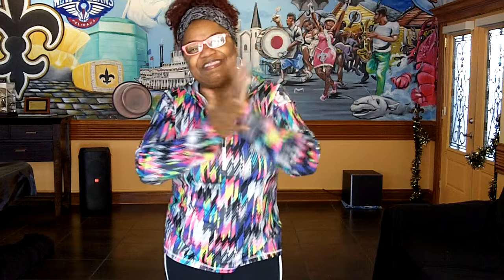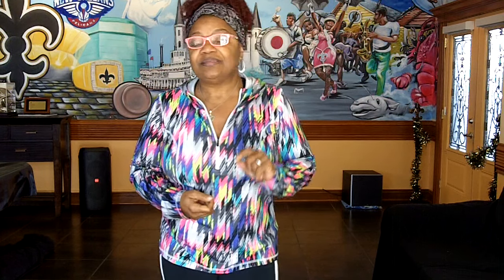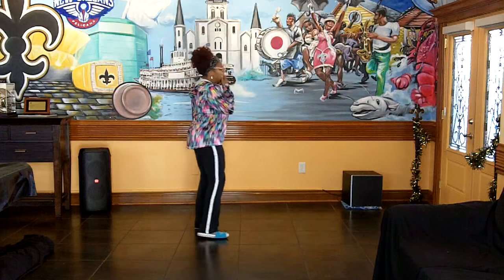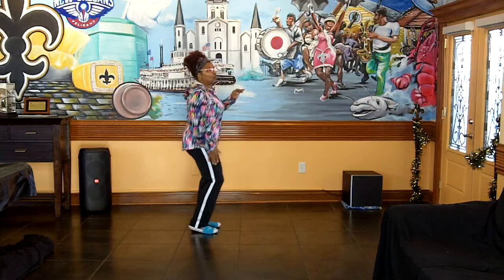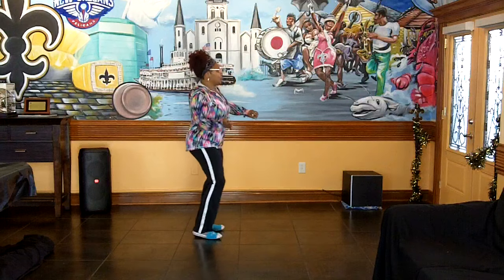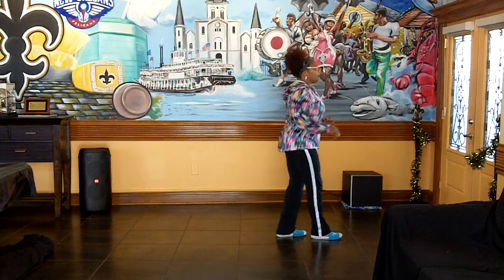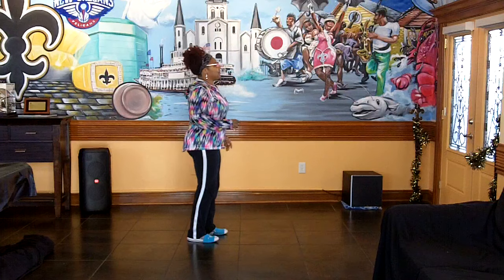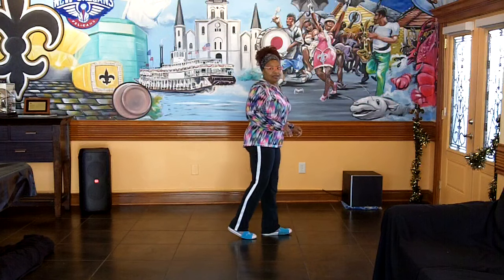🌦️🌦️ SUMMER RAIN INSTRUCTIONAL 🌦️🌦️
Song: SUMMER RAIN
Artist: CARL THOMAS
Choreography: ?

Come dance along with me.  On this channel, I will demo the dance and then give you the step-by-step instructions. Let's dance, have fun and exercise all at the same time. Meet me on the dance floor!

Class schedule (New Orleans, LA):
Mon.  & Wed.   5:30pm -7:30pm
Tues. & Thurs. 5:30pm -7:30pm beginner's class